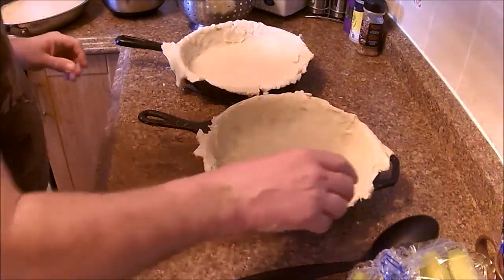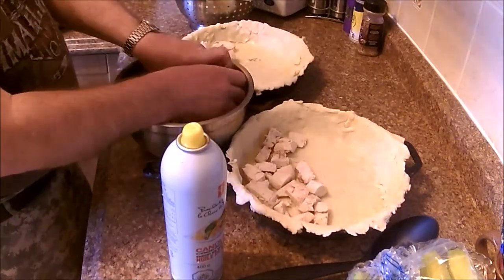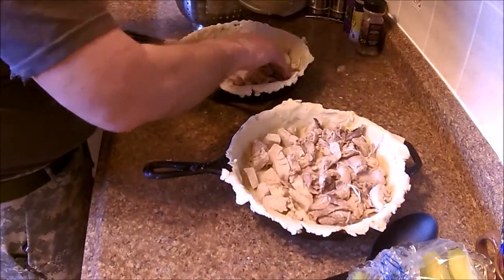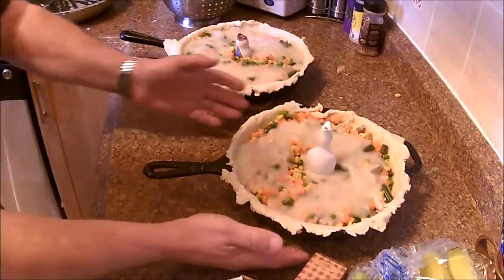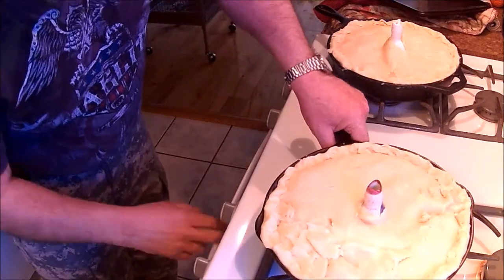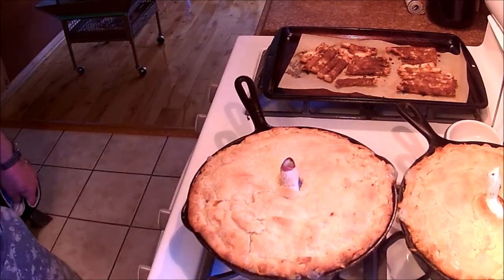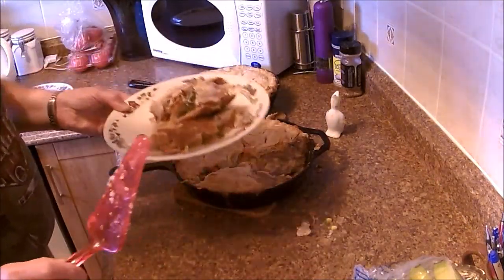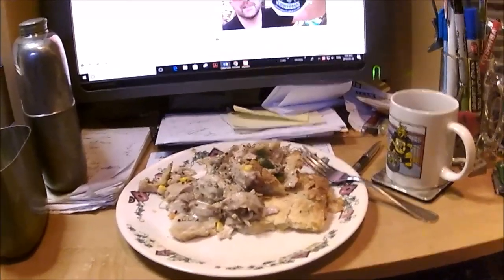Cast Iron Wednesday Chicken and Vegetable Pie in a Cast Iron Skillet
Cast Iron Wednesday.. Series started by Dee at Native Tears.. Everybody welcome to put up a video. I always need something new.